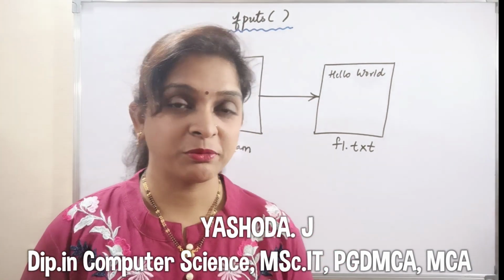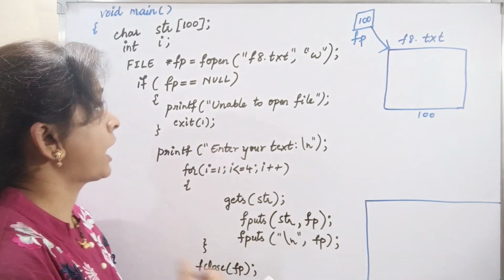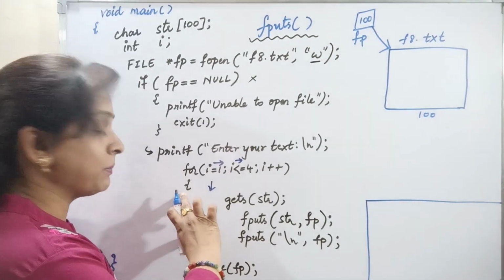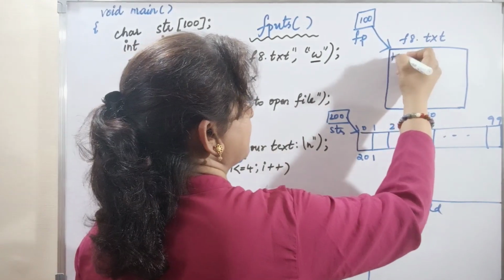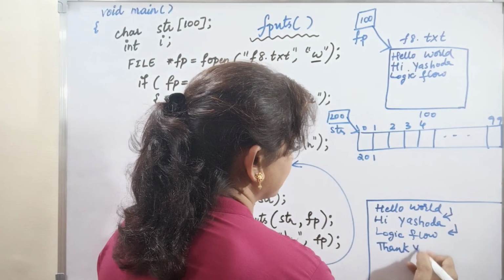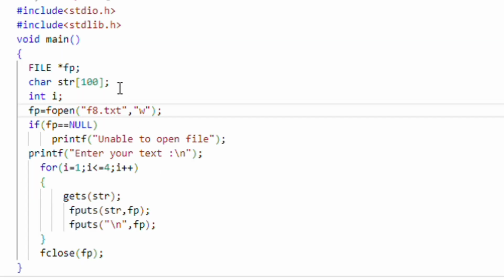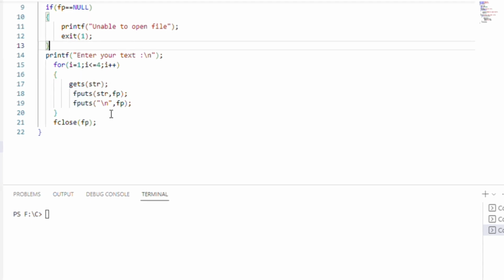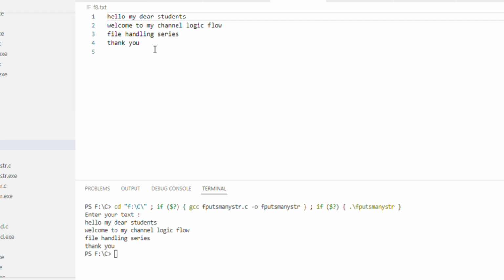C-132-Files in C|Part-6|fputs|fputsfilesinc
In this video I have discussed about fputs( ) in detail with program and execution in detail.